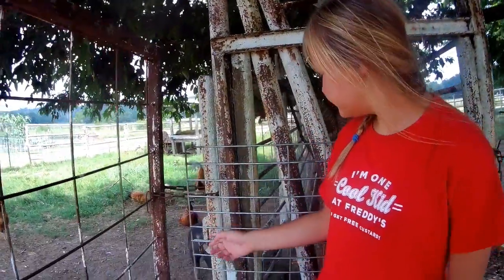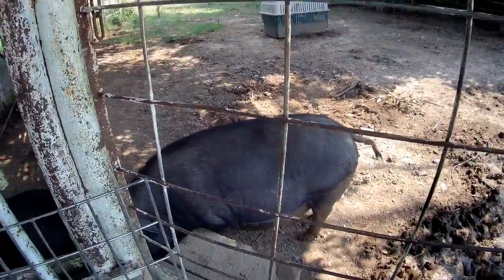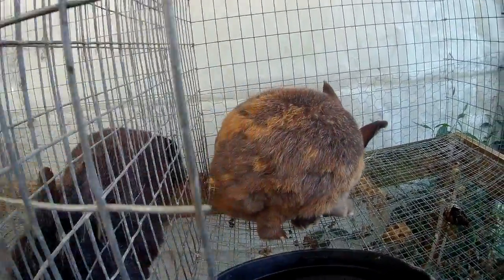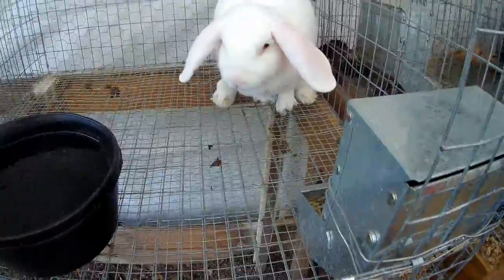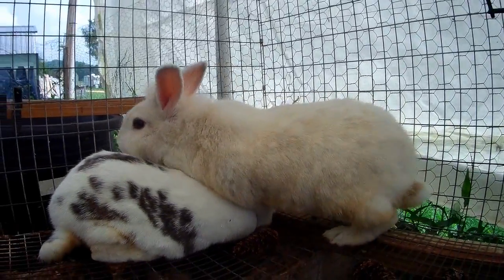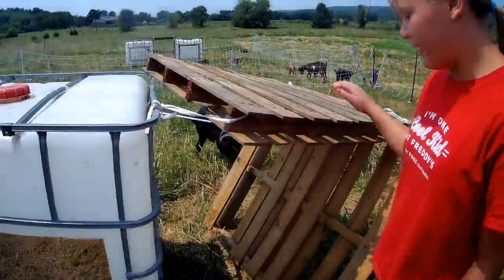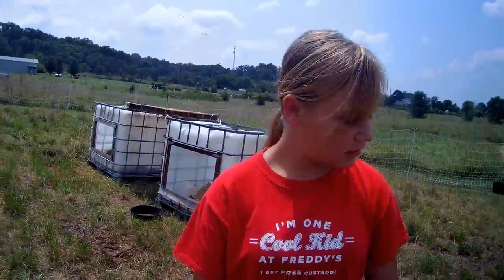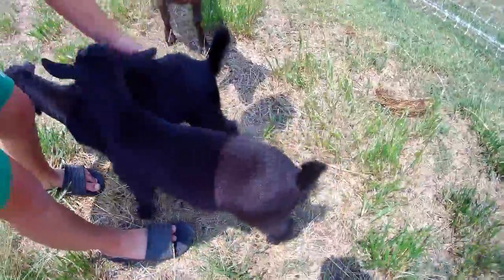Twelve Feet Running Kids - Animal Tour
A tour of all the animals on the farm.